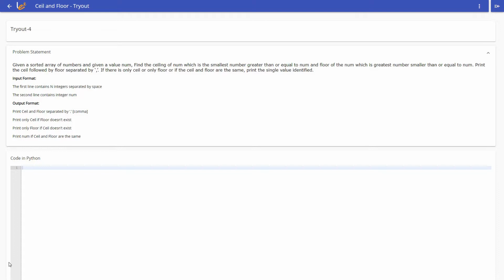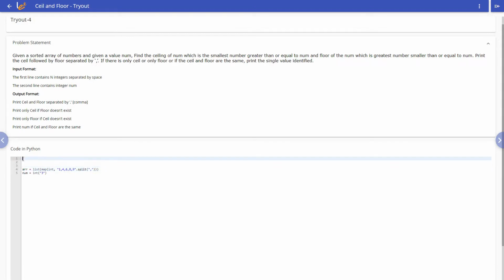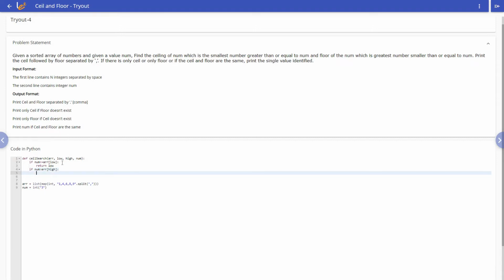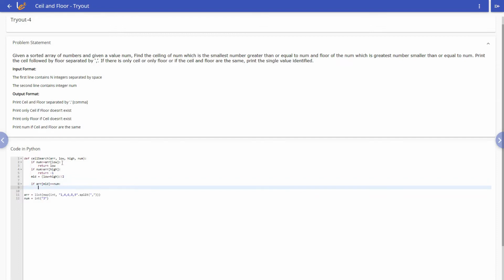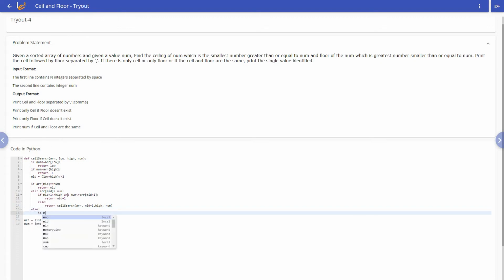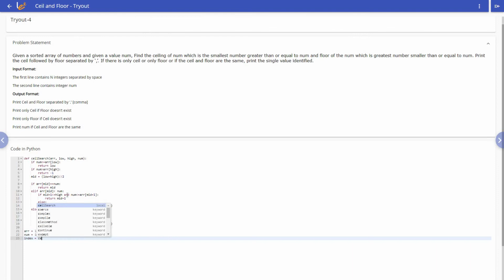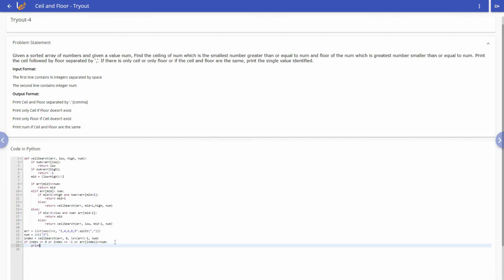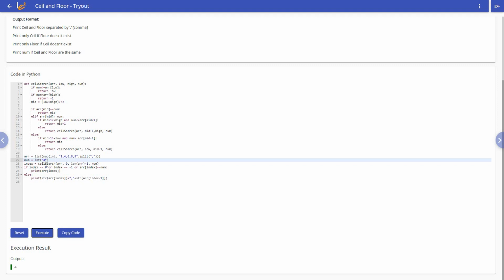Ceil and Floor